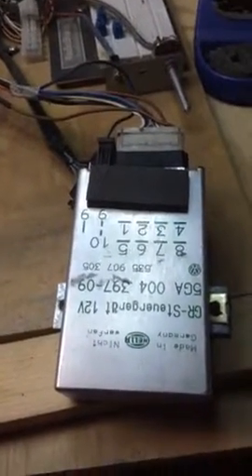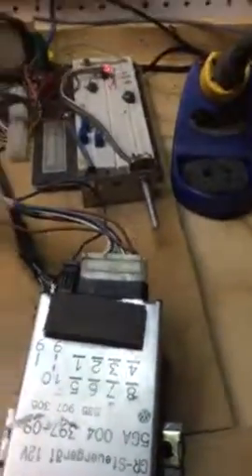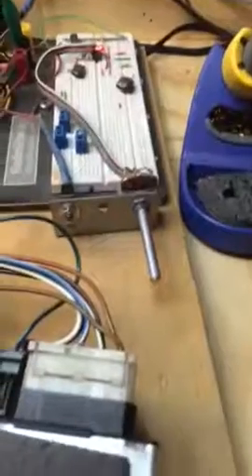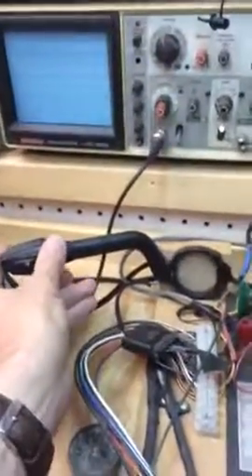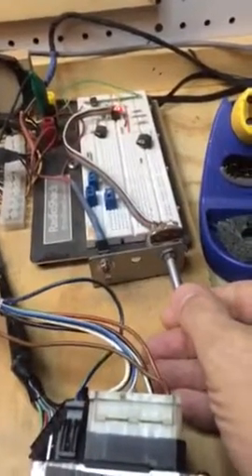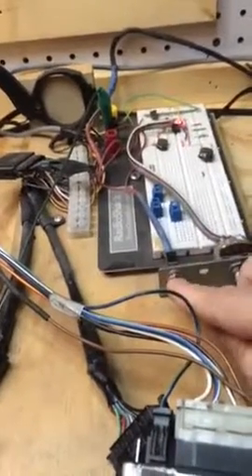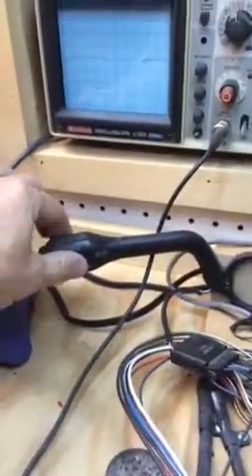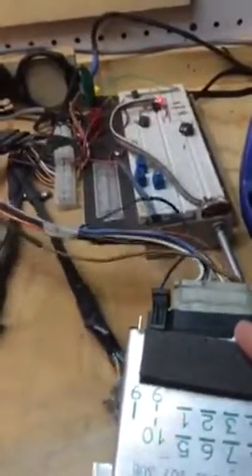Cruise Control Module Functional Test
Demonstration of bench testing VW CCM

If you have a module made by Hella, I can test and repair the module.

The two p/n's that fail most often are
Hella P/N 5GA 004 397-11
VW P/N 1H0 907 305
and
Hella P/N 5GA 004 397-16
VW/Audi P/N 4D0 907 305